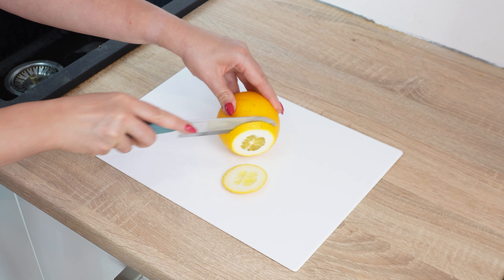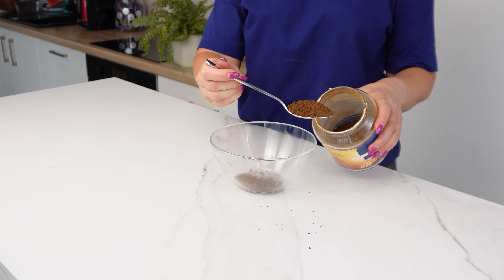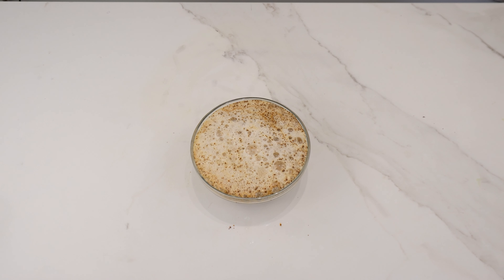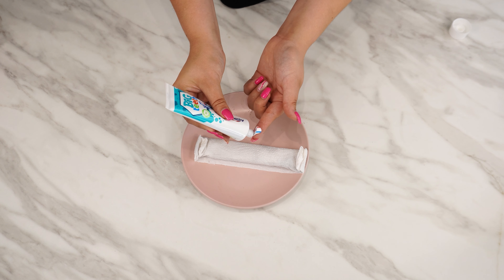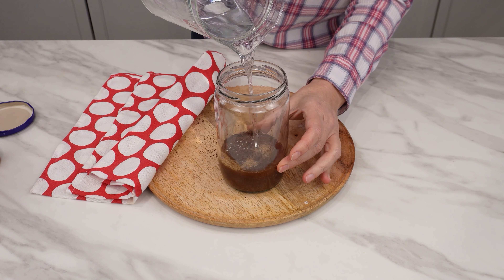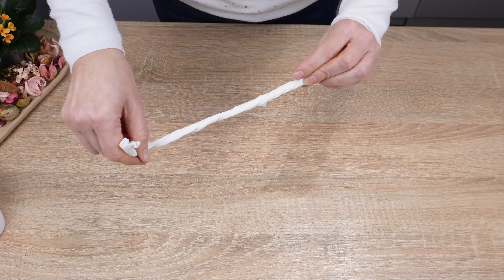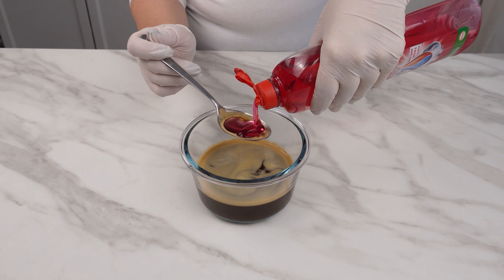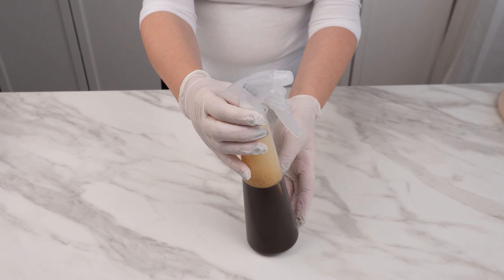Put it under a strainer in the sink in the evening. You'll thank me in the morning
Do it in the evening before going to bed. You'll be surprised what you can avoid doing this